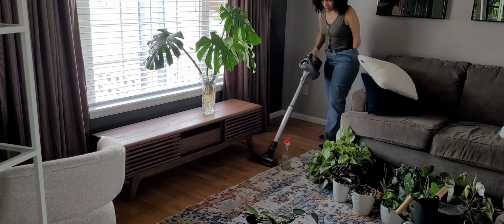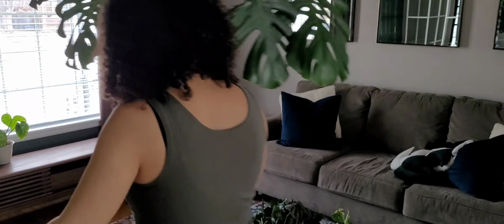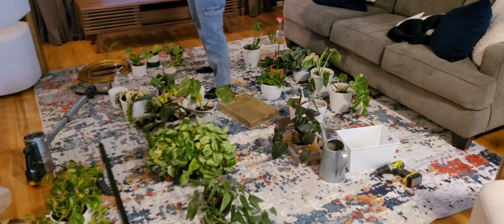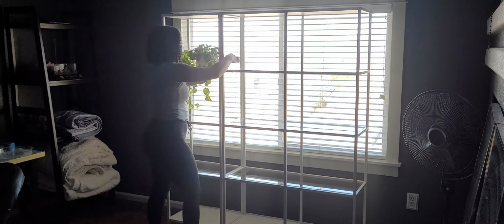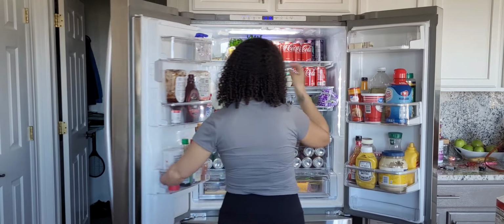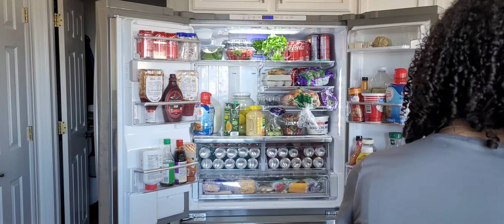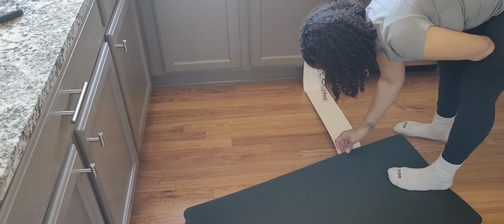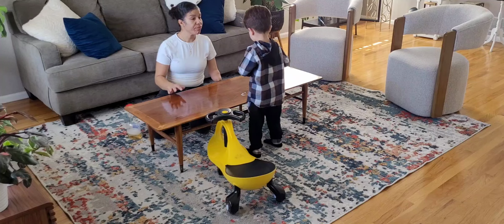NEW! CLEANING MOTIVATION | SAM'S RESTOCK | NEW LUXURY CURTAINS + MORE!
Yello! happy FriYAY! In today's video, we'll be putting up my NEW front room curtains! I'm so excited for these and can't wait to share them with you! I'm also switching up some furniture, restocking the refrigerator, cleaning, resetting the bedrooms + more! I hope this video gives you some motivation to check off your to-do list! THANK YOU for being here 🥰